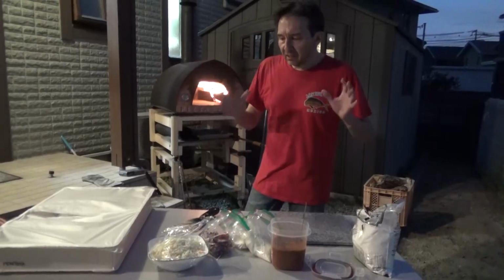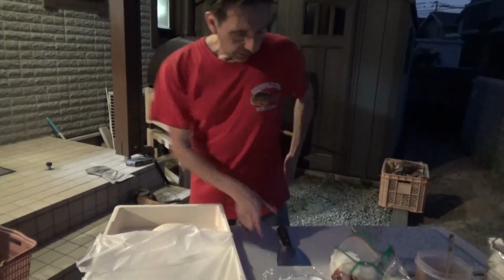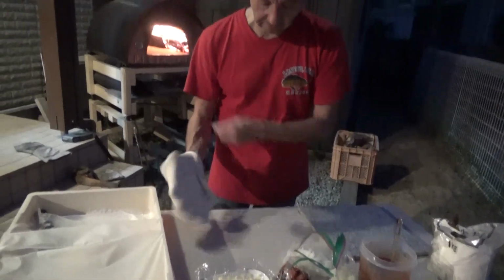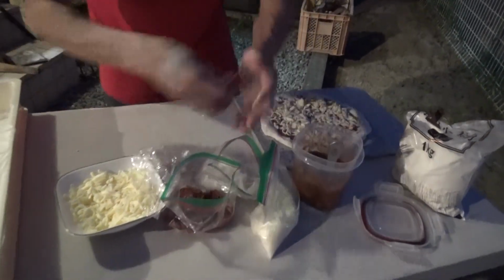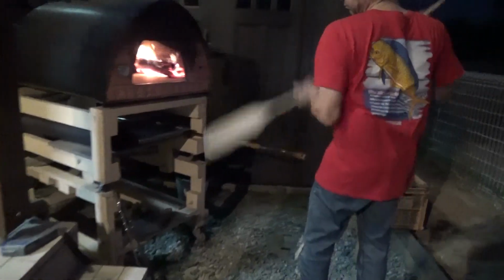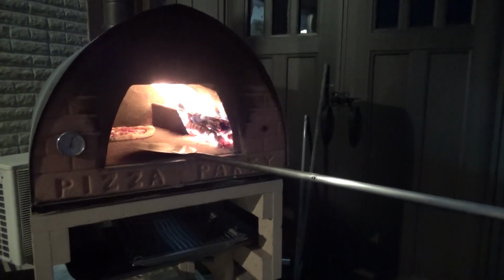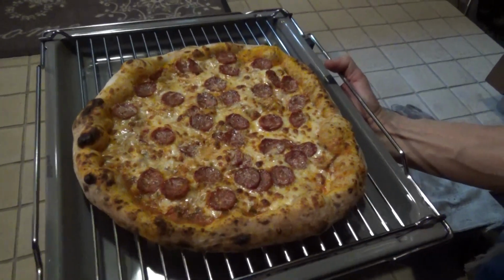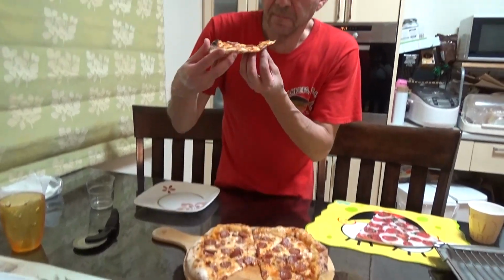I Made Neapolitan Pizza with Homemade Dry Cured Pepperoni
In this video, we top a Neapolitan pizza with our homemade traditional dry cured pepperoni. You wouldn't believe how good it was. I'm definitely going to make this again!!